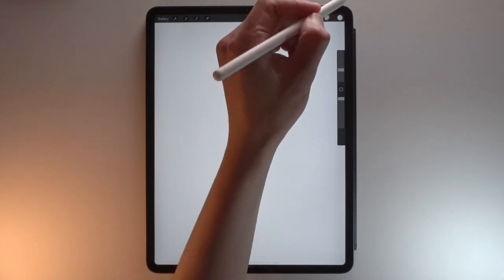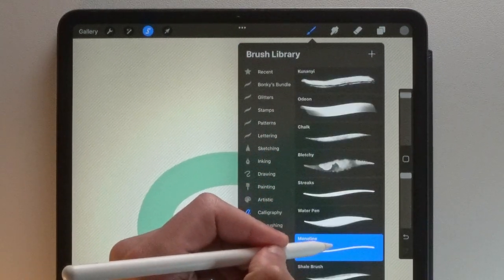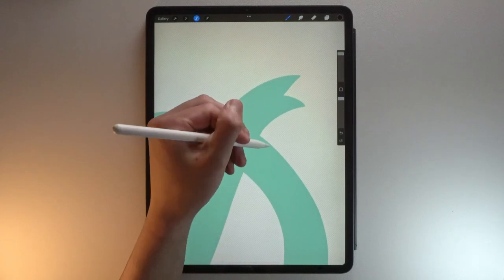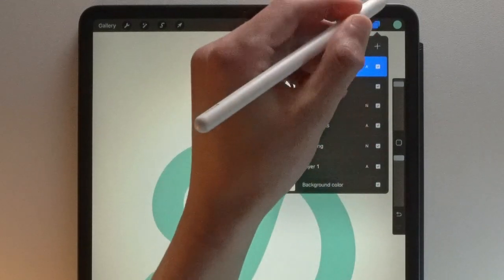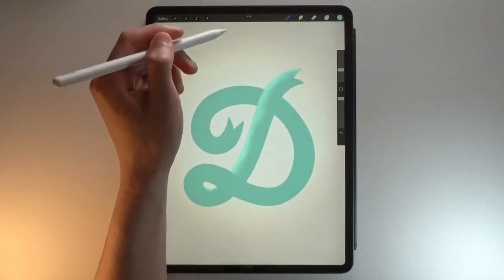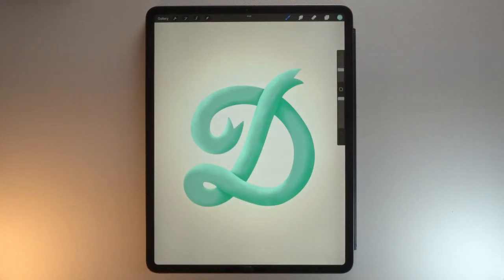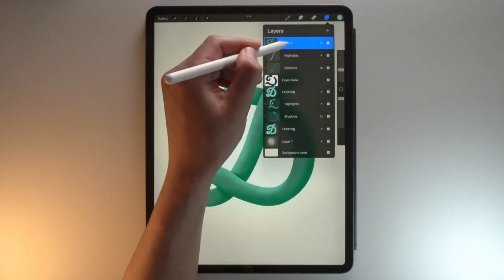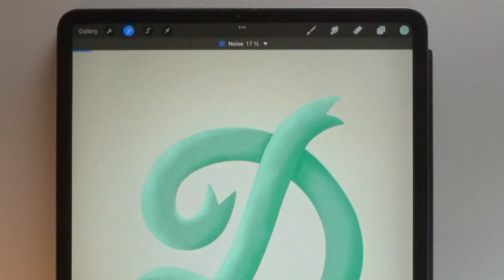How to Make a Ribbon Letter in Procreate. (Tutorial)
Today I'm going to show you how to make this ribbon letter in Procreate.

In this tutorial, you will learn how to use masks to easily create a ribbon letter and how to add a shadow of your letter right below it.

Chapters:

00:00 - Introduction
00:36 - Set your background color
01:45 - Add a mask
05:32 - Add highlights and shadows
11:07 - Create the drop shadow
13:02 - Make final adjustments
13:42 - Subscribe to my newsletter

In this video, I'm using an iPad Pro 12.9 (3rd Gen) with an Apple Pencil.